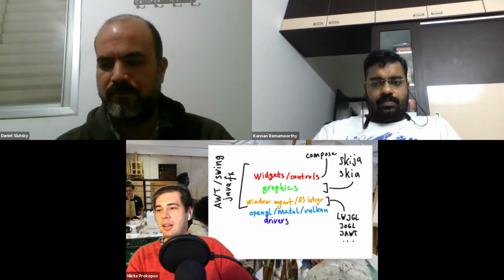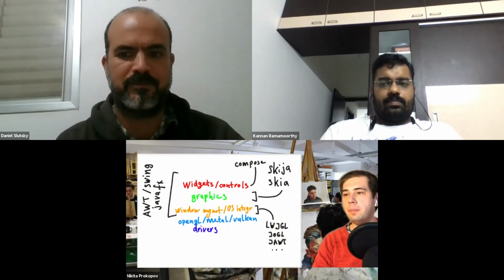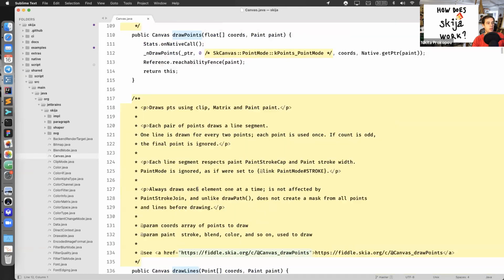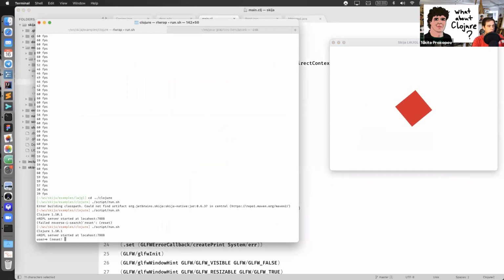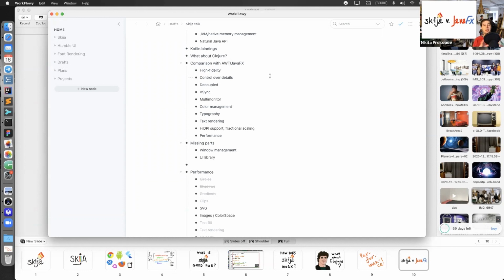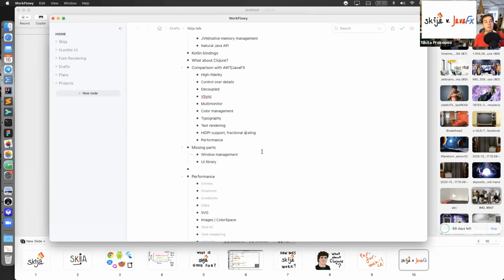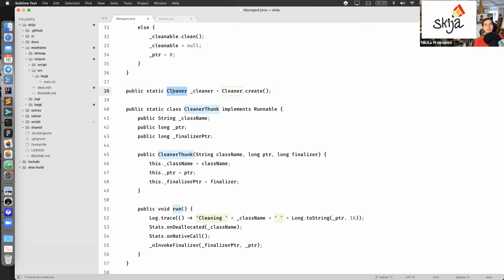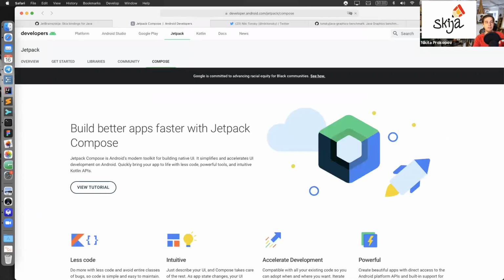Skija graphics library for the JVM - Nikita Prokopov - Scicloj meeting 18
In this meeting, Nikita Prokopov presented Skija -- a new graphics library for the JVM, wrapping Skia.

Moderator:
Kannan Ramamoorthy